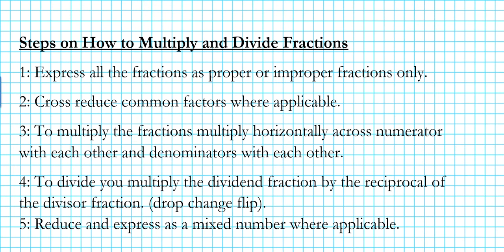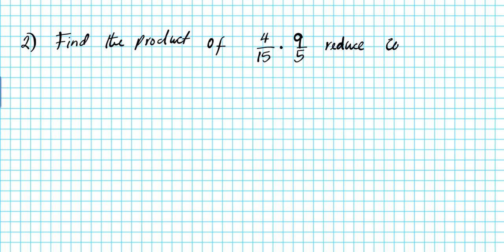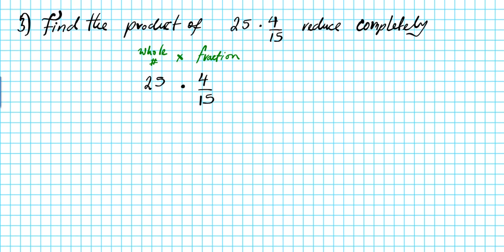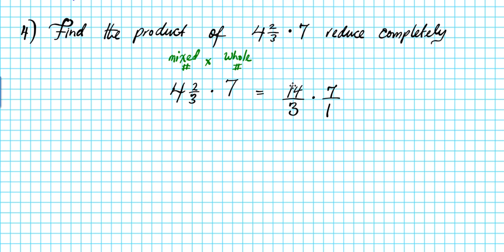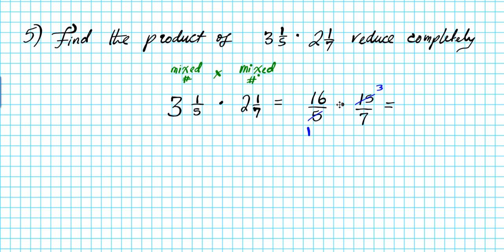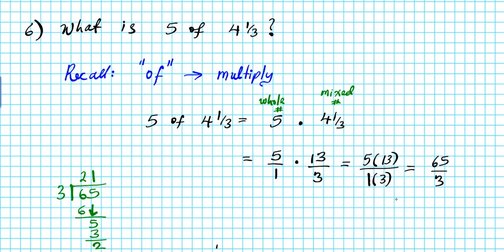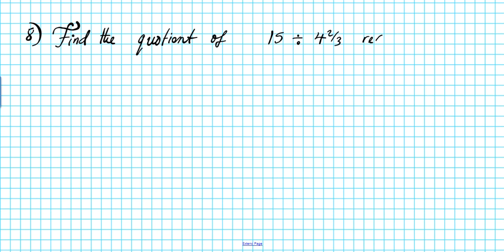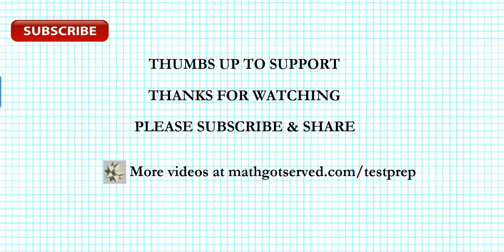How to multiply and divide fractions arithmetic accuplacer 3.2 tips pass test tricks fast product qu